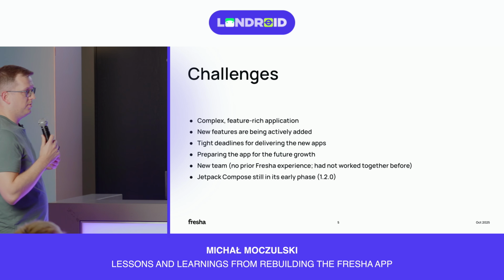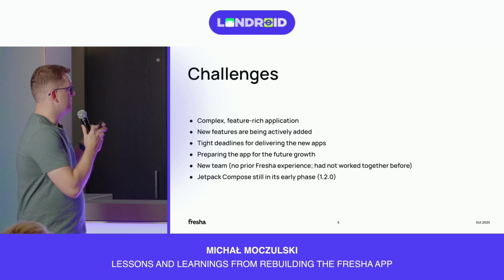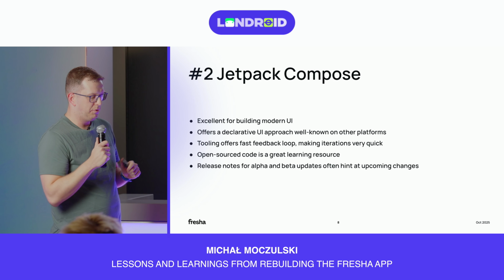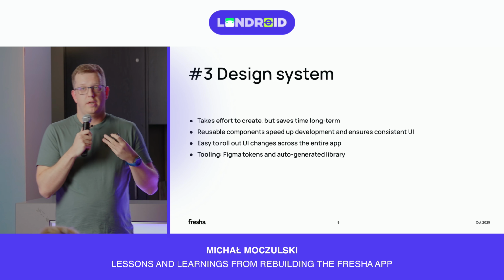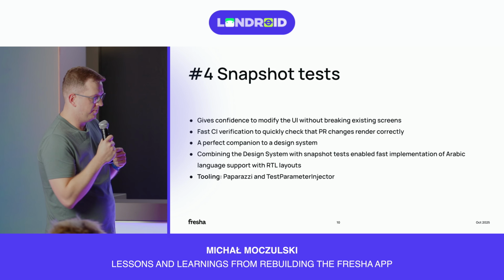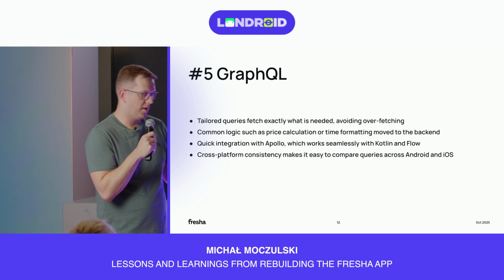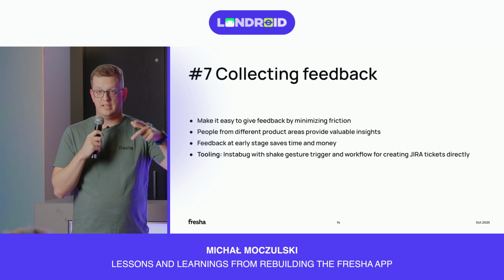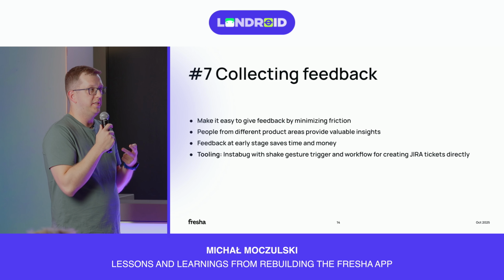Lessons and learnings from rebuilding the Fresha app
Michał Moczulski: Lessons and learnings from rebuilding the Fresha app